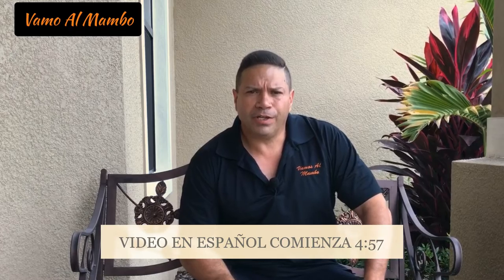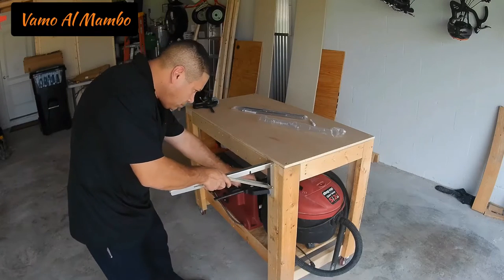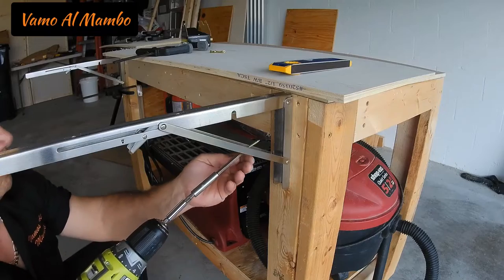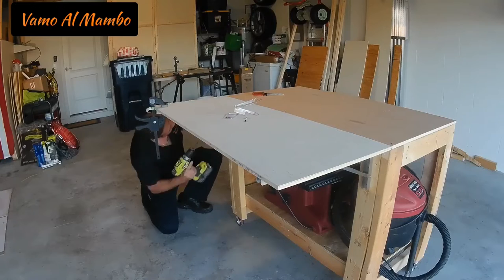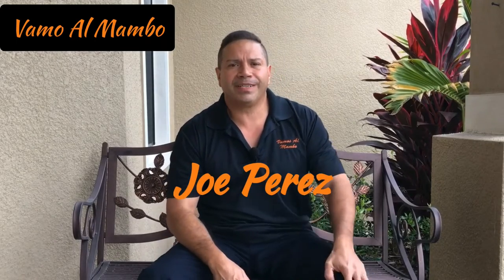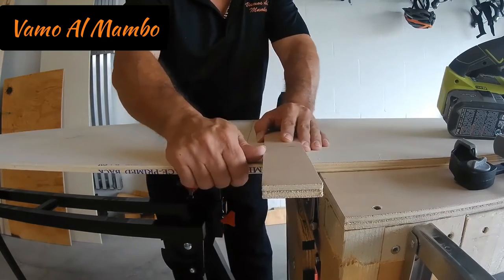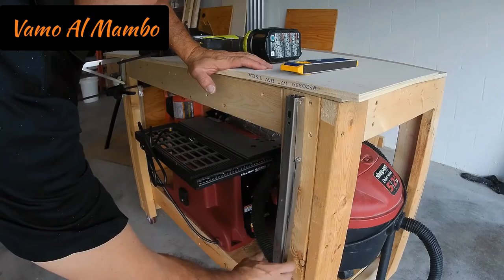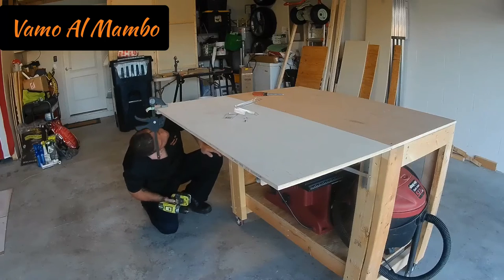Expand Your Work Bench/ Expanda su Banco de Trabajo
Video en español comienza 4:57

Take advantage of these items on Amazon. Productos utilizados por Joe Perez

Milorganite 62036-MW Organic Milorganite Fertilizer, 32-Lb. - Quantity 1 (1, 32 lbs)

Safer Brand 9334 Lawn Restore Fertilizer – 25 lb

Hey What's Up Amigos, Joe Perez here. I'm the host of Vamo Al Mambo. In this video I will show you how to increase our work bench surface by using collapsible Steel brackets. Hope you like the video.

 Joe Perez channel link

Music from YouTube library and Oy Maldonado

Hey What's Up Amigos:

Joe Perez, anfitrion de Vamos Al Mambo. En este video les muestro como añadir mas espacio a la superficie de nuestro banco de trabajo. Estoy utilizando unos soprtes de metal que compre en Amazon. No son mis auspiciadores. Espero les guste el video. No se olviden de Subcribirse, darle a LIKE y a la Campana

Enlace de los soportes:

Pueden ver mis otros videos en el enlace siguiente

Musica de la libreria de YouTube y el Sr. Oy Maldonado